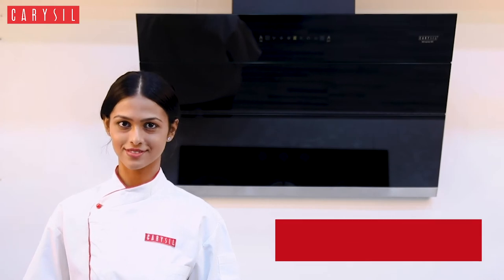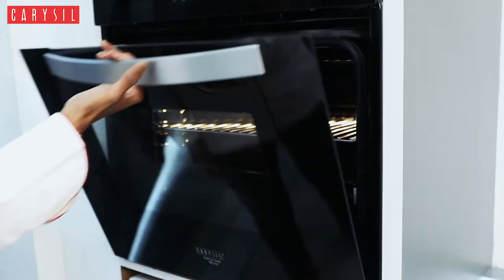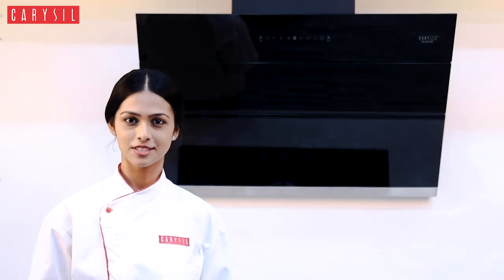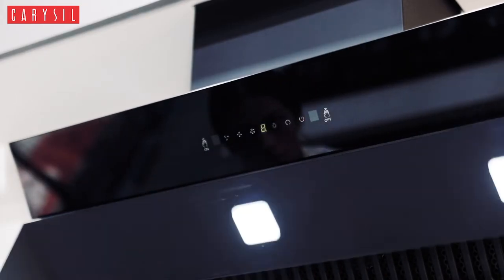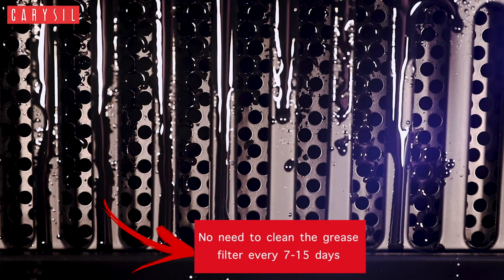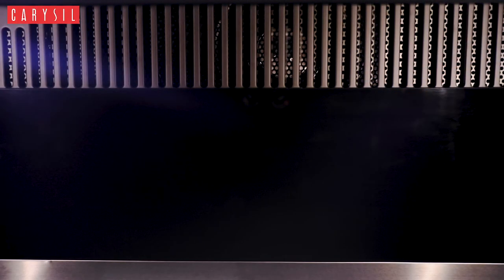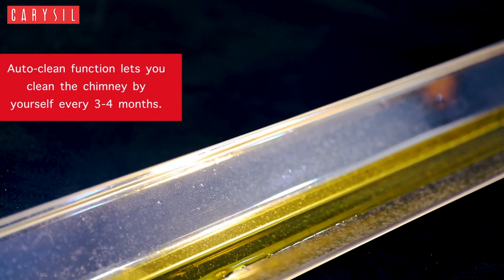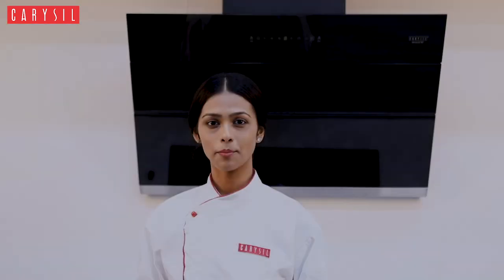Modular Kitchen Appliances | Commercial Video | Carysil | Acrysil Ltd.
Follow, Like and Get in Touch at -